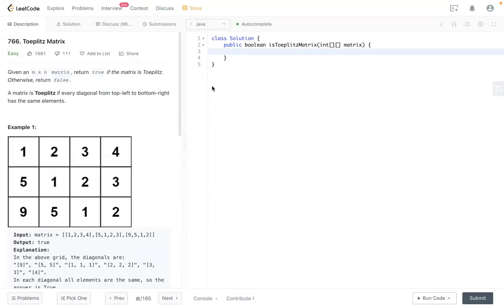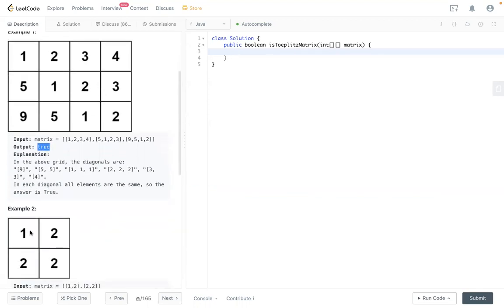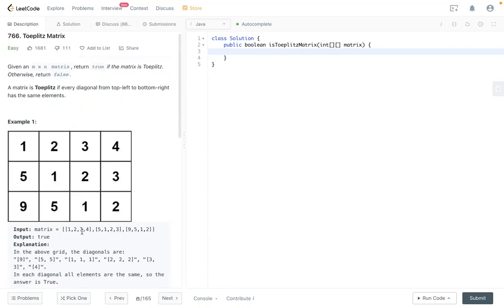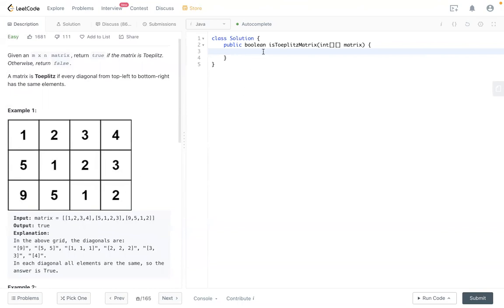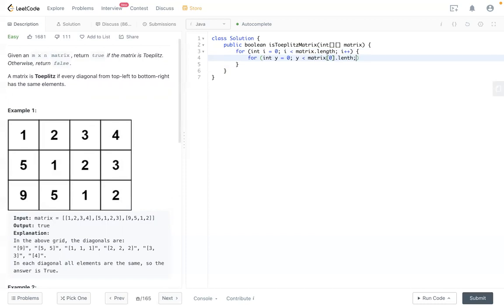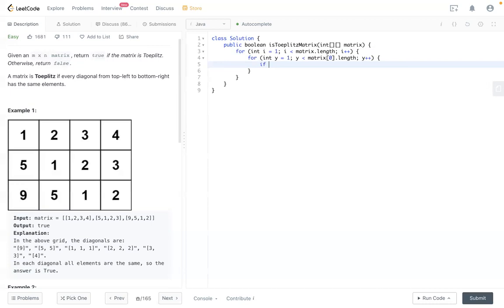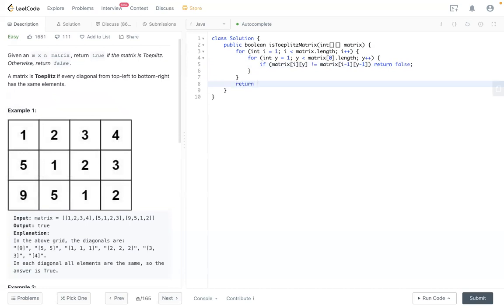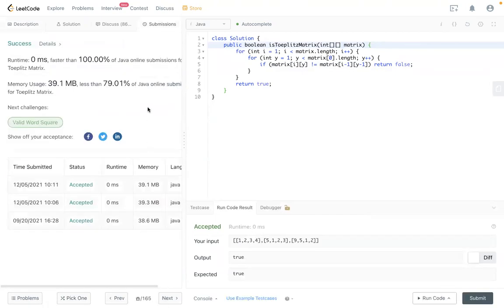Leetcode 766 - Toeplitz Matrix (JAVA Solution Explained!)